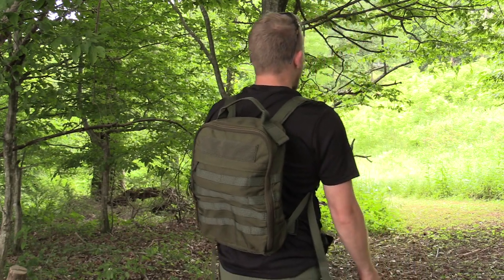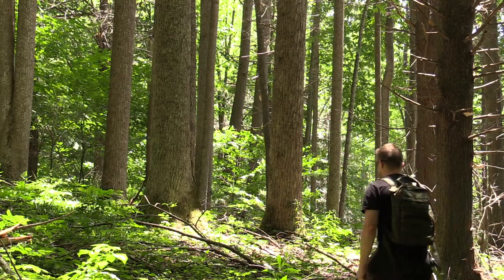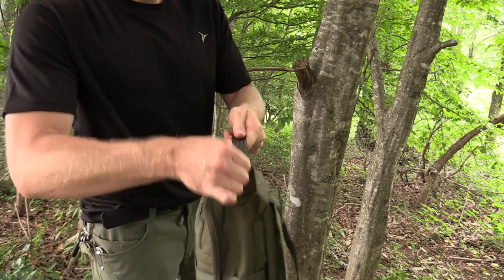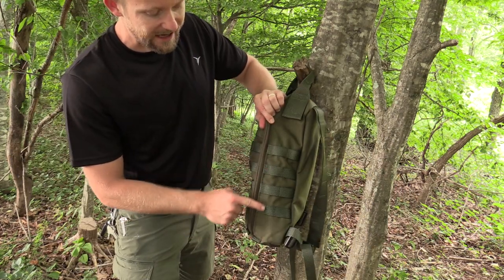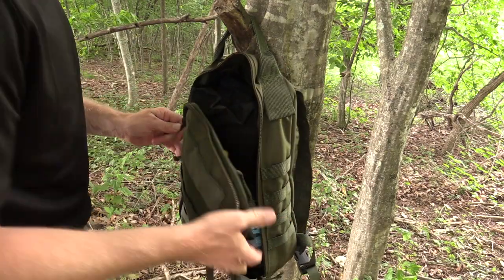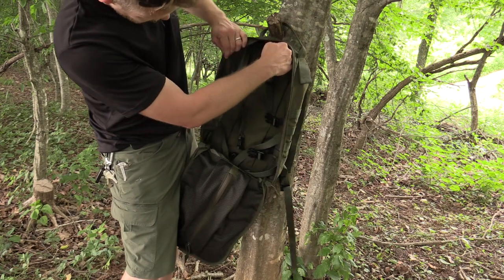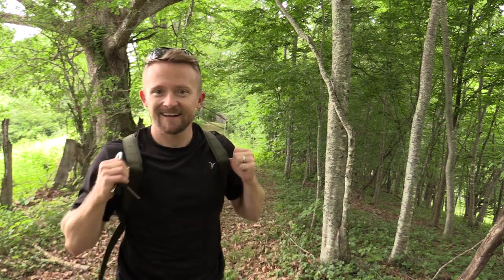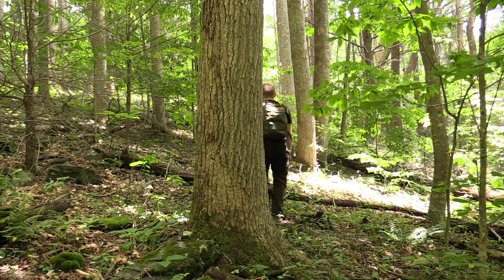Small, Tough, Comfortable! - Särmä TST CP10 Mini Combat Pack - Review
Today Luke is showing off a pack which you likely haven't seen before.

This is the Särmä TST CP10 Mini Combat Pack and it's from the creative minds at Varusteleka and Savotta which automatically means Top-Notch Quality.

The pack is small, comfortable and virtually built-proof;
made to complete Finnish MILSPEC standards!

Grab a cup of coffee, get me one too and let's get started!
Särmä TST CP10 Mini Combat pack
(Sar-ah-ma)

Price : $90.99

Weight : 1.5lbs

A smaller, lighter, sleeker variant of our full blooded Särmä TST Combat Pack. 10 liter volume, lots of PALS on the outside, a flat zippered pouch on the back, hydration bladder compartment on the inside, tie down straps against the back and a large mesh pocket on the inside of the panel lid.

•      Dimensions 36 x 24 x 11 cm. Volume 10 litres. Weight 700 g.
•      3L hydration compartment, designed for the Source WLPS.
•      Tie-down straps with SR buckles for a 200 round PKM ammo box or radio.
•      Large mesh pocket inside the zip flap.
•      A small flat pouch on the outside, for cleaning kits and the like. D-ring attachment point inside.
•      PALS webbing on the bottom for securing gear, perfect for 1" utility straps.
•      PALS webbing on all three sides for attaching pouches, tie-downs and gear.
•      Strong carry handle with tube/wire/antennae velcro ports on the sides.
•      The shoulder straps are intentionally minimalistic for the lowest possible profile. They do not interfere when shouldering a weapon and can easily be upgraded with added padding if desired.
•      The shoulder straps have PALS webbing for attaching a sternum strap or hydration tubes.

•      40 mm Tri-Glide buckles in the lower corners for attaching hip belt (belt not included).

Finnish MILSPEC materials
Made of the same materials and hardware (1000D Cordura, webbing, ITW Nexus buckles etc.) that are used in the production of the Finnish military M05 combat equipment. High quality, NIR compliant etc.
Varusteleka Särmä TST

Särmä TST is our own family of specialized military gear. All Särmä TST stuff is made in co-operation with Finnish military manufacturers, the most important thing for us is high quality MILSPEC grade materials and construction. This is kit that you can trust to really take a beating!